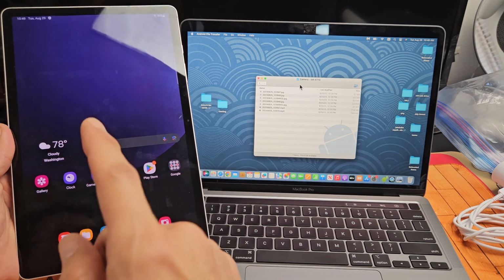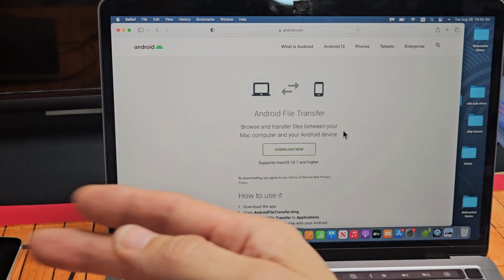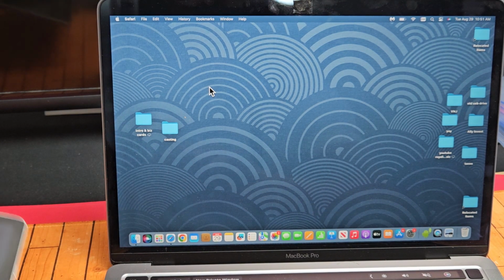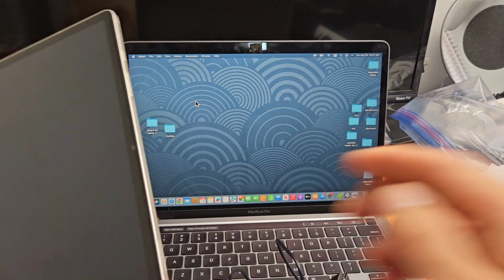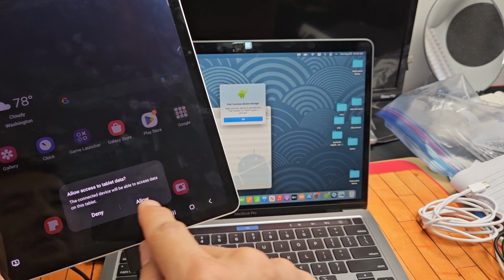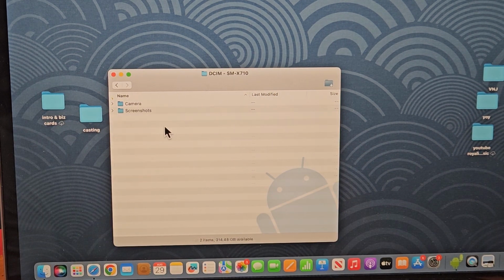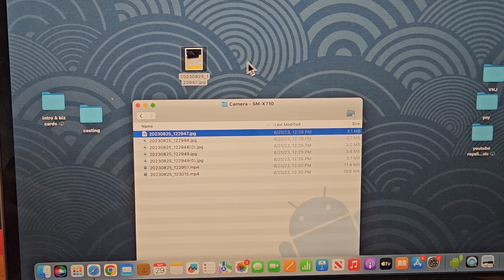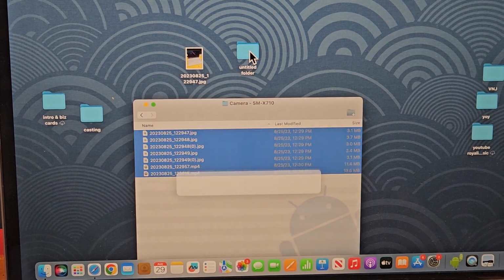Galaxy Tab S9's: How to Copy Photos & Videos to MacBook or iMac (Apple Computer) via Cable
I show you how to transfer (copy, move, download) photos and videos from an Samsung Galaxy Tablet S9 (same for Tab S9+. & Tab S9 Ultra) to a MacBook or iMac (Apple Computer) via cable.

SAMSUNG Galaxy Tab S9